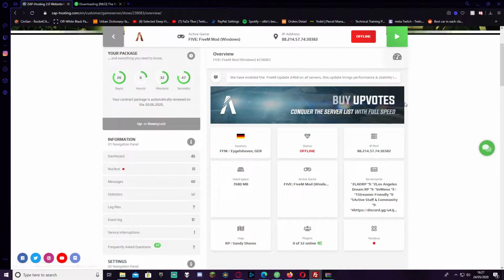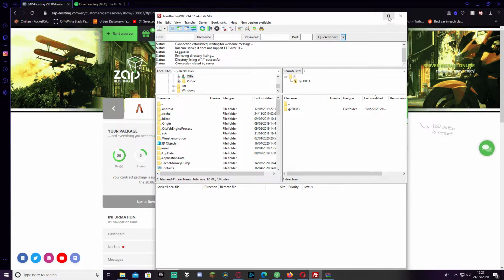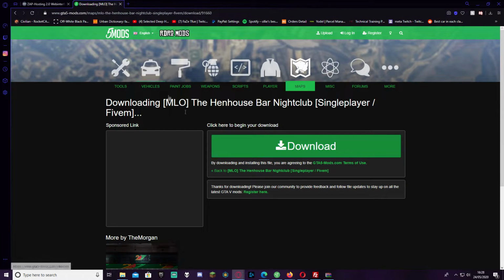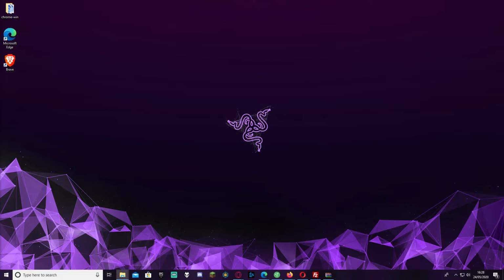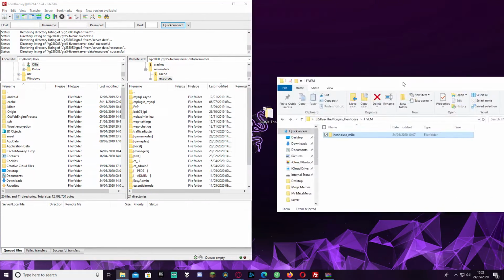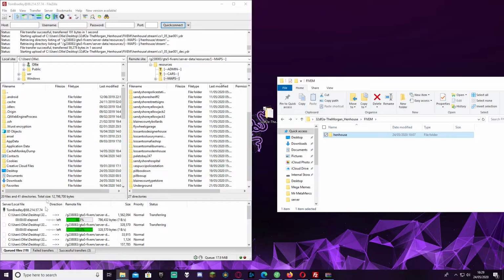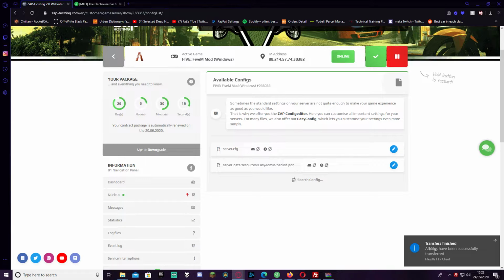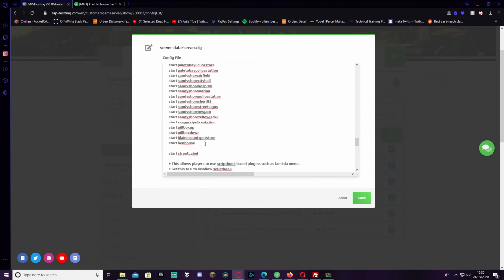HOW TO Install PLUGINS Into A FiveM Server! (ZAP HOSTING) 2024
Hey guys today i am going to be showing you how install plugins into your FIVEM server! The tutorial is easy to follow and i have provided all links you need to do this yourself! thank you all of watching and feel free to subscribe for more tutorials!